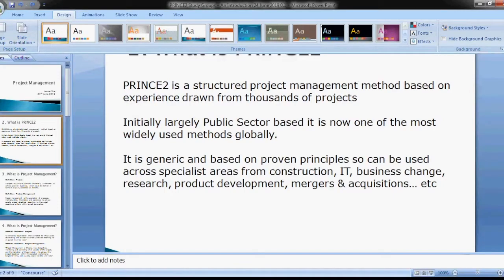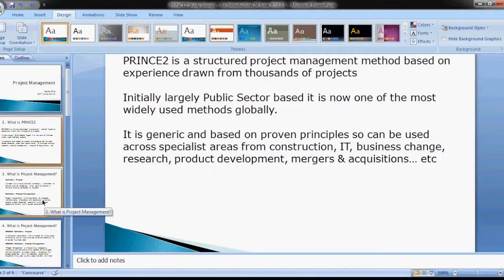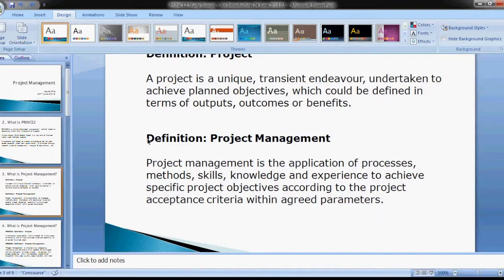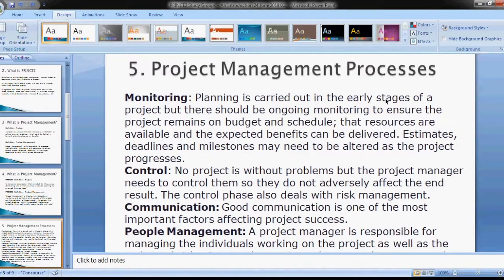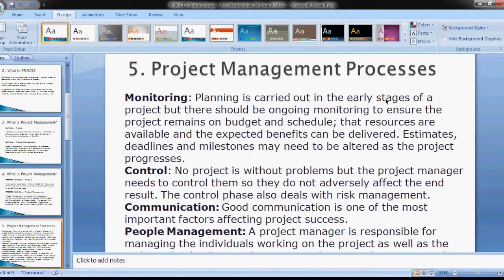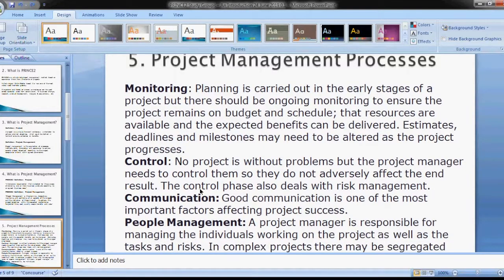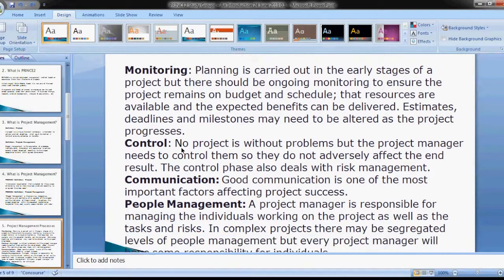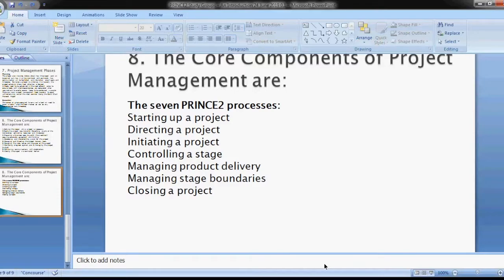INTRODUCTION TO PROJECT MANAGEMENT- CLASS 1